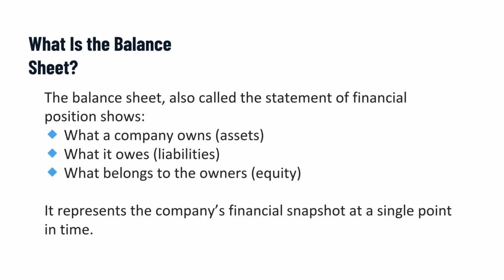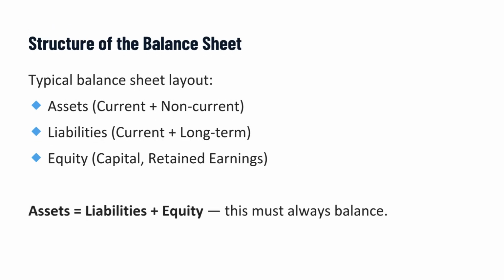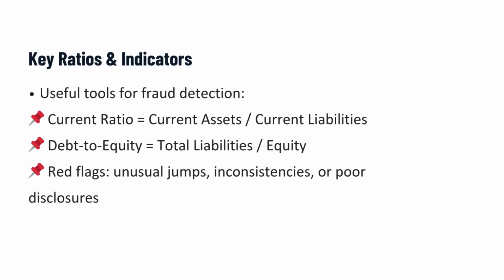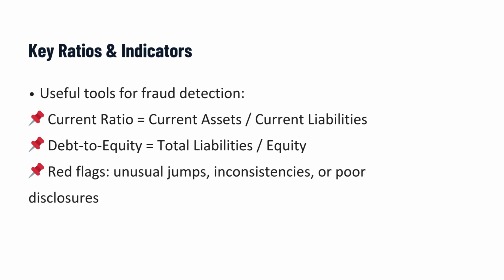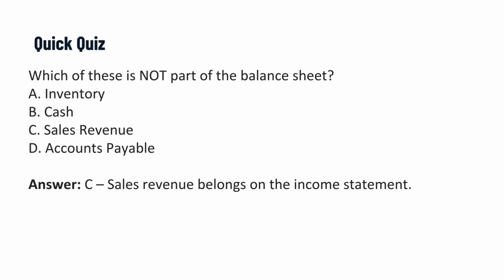Mastering the Balance Sheet | CFE Exam Section 1 – Domain 1 (Accounting Concepts)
Are you preparing for the Certified Fraud Examiner (CFE) Exam? Then understanding the Balance Sheet — also known as the Statement of Financial Position, is non-negotiable.

In this video, we break down:
✅ What a Balance Sheet actually is
✅ The key components: Assets, Liabilities, and Equity
✅ Why it must always balance
✅ Common exam traps and what to focus on during prep

Whether you're a beginner or revising, this video helps make this foundational accounting concept simple and exam-ready.

📌 This topic falls under Section 1 – Financial Transactions and Fraud Schemes, Domain 1: Accounting Concepts.

📚 Powered by Ethical Finance Alliance (EFA)